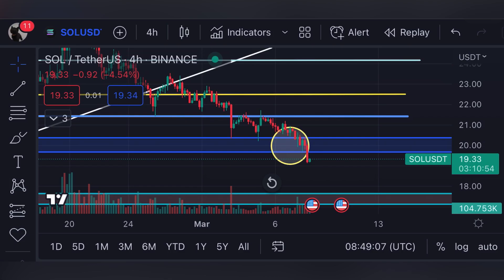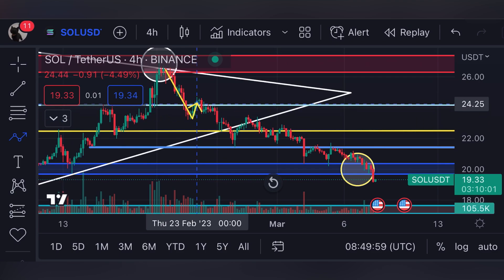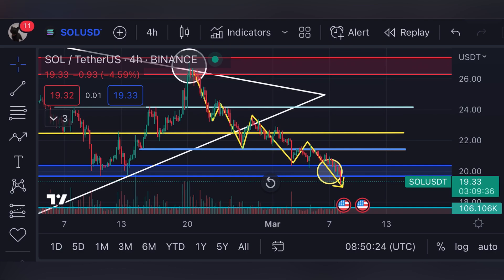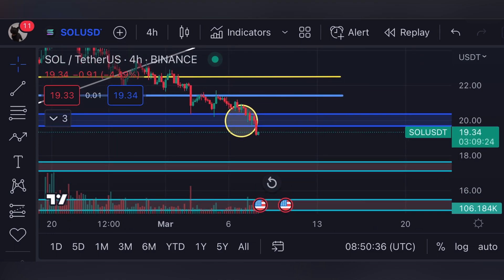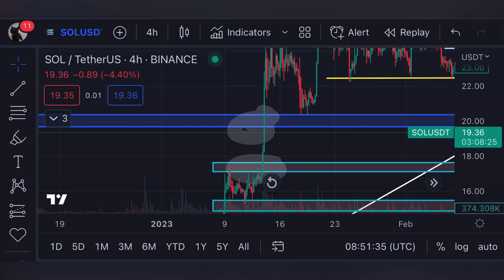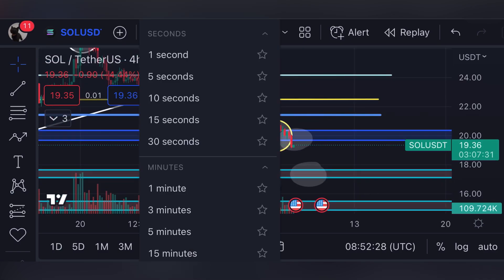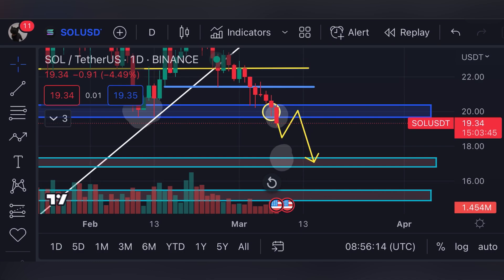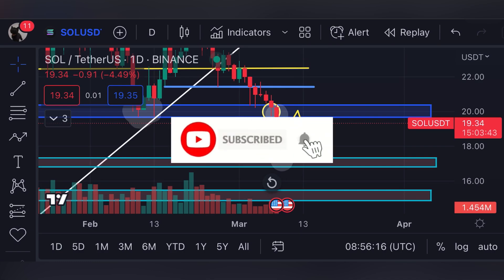SOLANA(SOL)Huge Sell Signal !!🚨🚨 | SOLANA Technical Analysis Today | Solana Price Action Today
In this video i share my techni analysis of solana,solana new price targets and solana price.
My advice is non financial advice its just my view about technical analysis of solana for knowledge purposes.